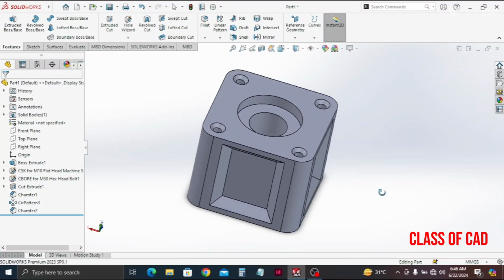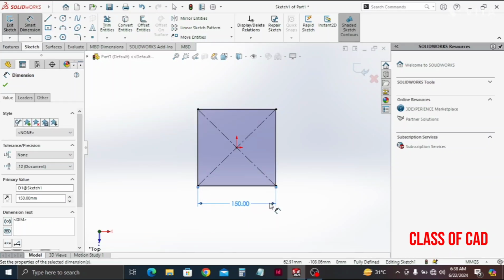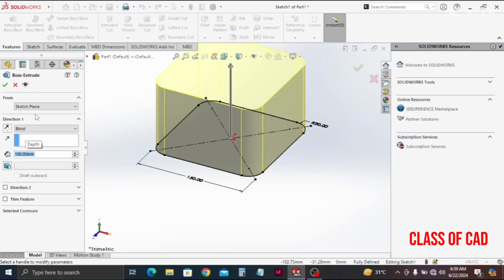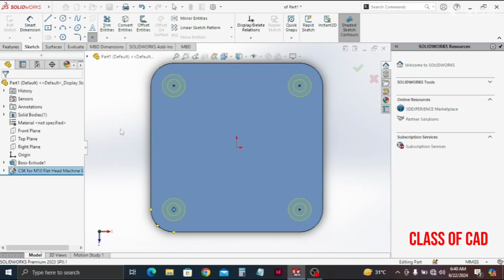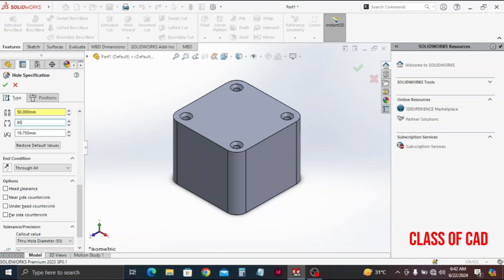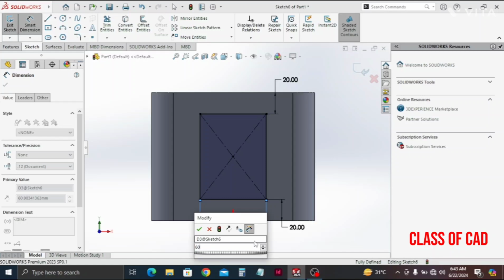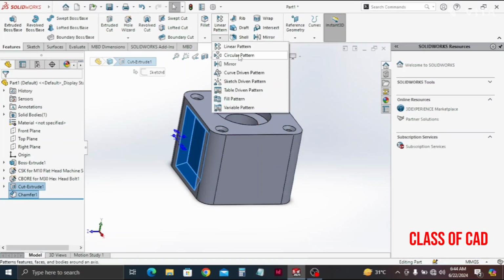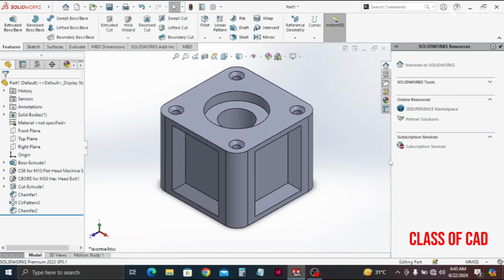Solidworks tutorial for beginners in English